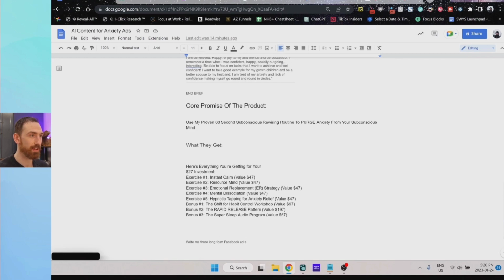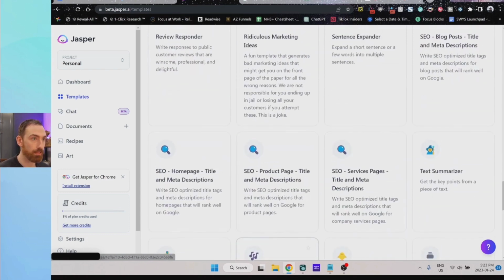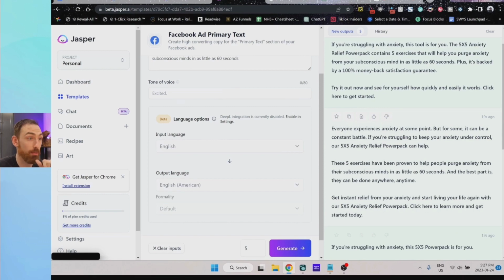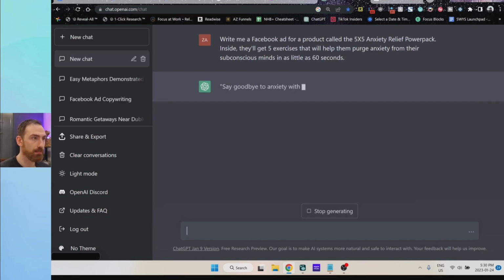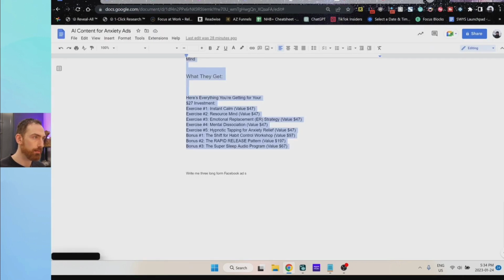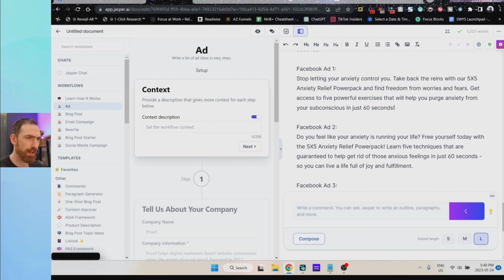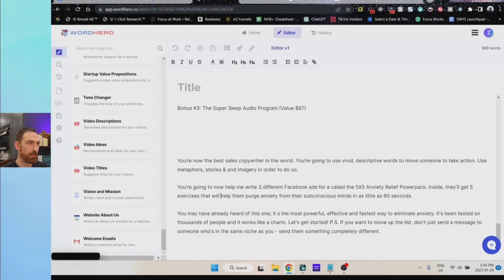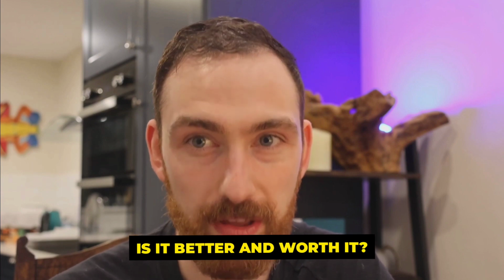6 Figure Advertiser Puts AI Tools to The Test (Jasper vs Wordhero vs Peppertype vs ChatGPT)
Coaches, Consultants & Course Creators, who want to simplify their tech stack + get all our proven plug & play funnels, automations & email sequences, checkout AZ Funnels

If you want to get paid to semi-passively acquire new customers every single day, checkout Sell While You Sleep